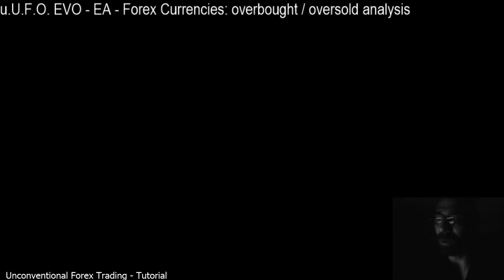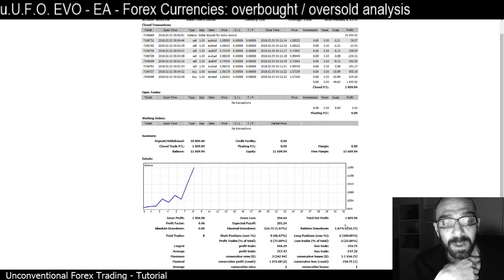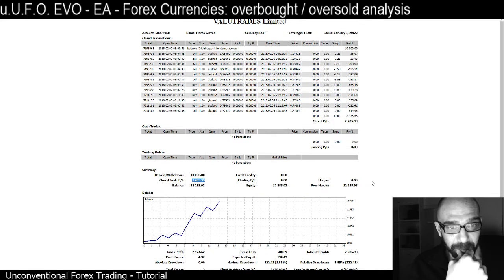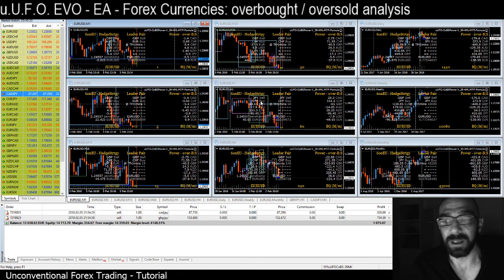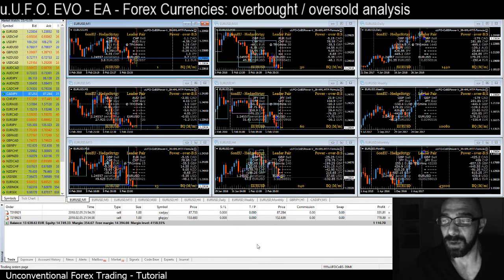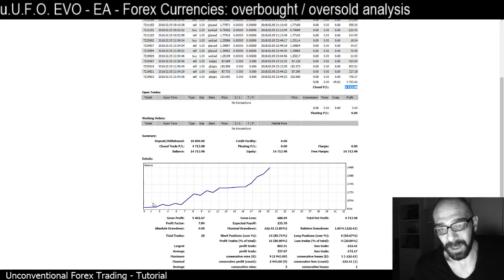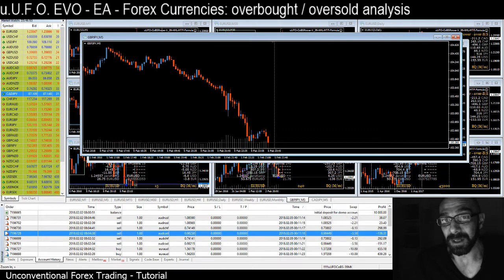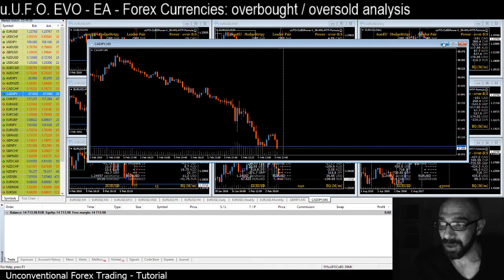Forex mathematical trading software MT4 uUFO_EVO-EA : the overbought vs oversold analysis. 1/2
A new trade Hedging application from a Forex market analysis in this first week of February 2018, using a new code implementation on the original u.U.F.O. EA, with two more sets of formulas applied on all the pairs, considering the market performance on all time frame basis for Forex Analysis, considering the overbought and oversold currency condition.

For more information on this and other topics related to Forex, I suggest you to follow my previous video and the other  tutorials and webinars that can be found on this channel.

Cheers.
dr. M Giavon